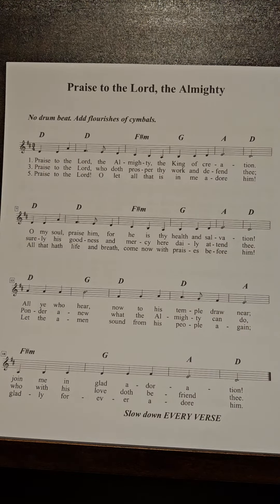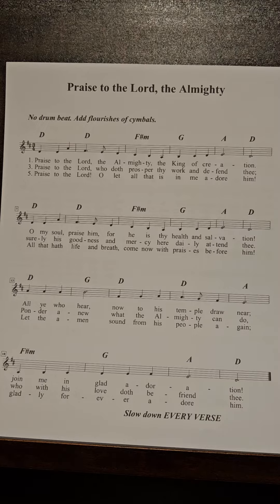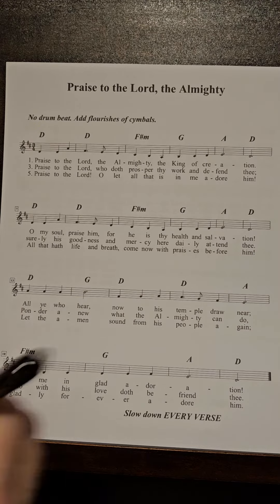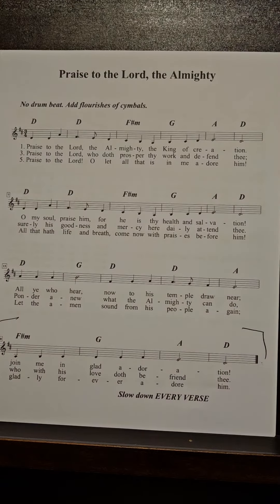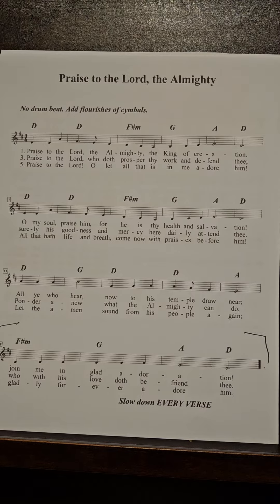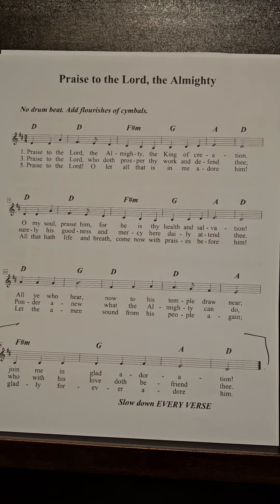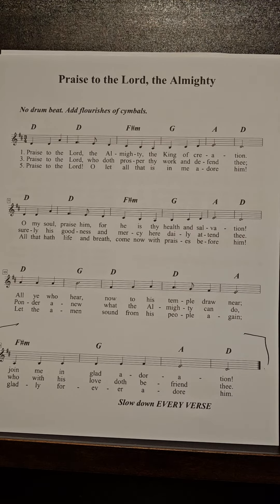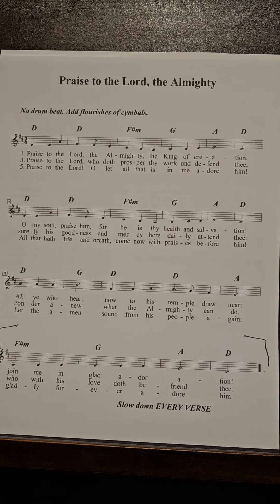how Riverside will do praise to the Lord the Almighty